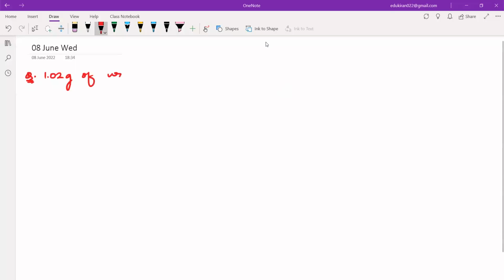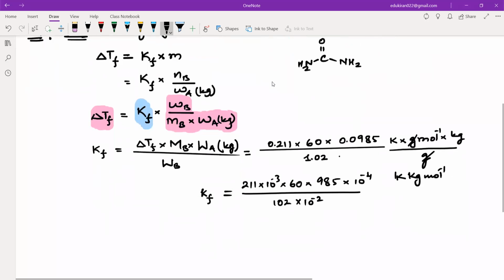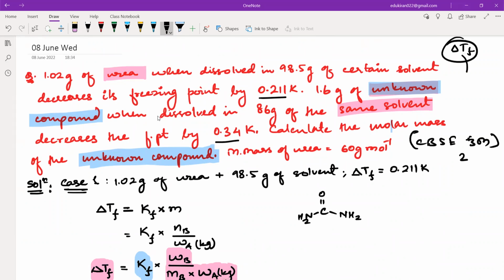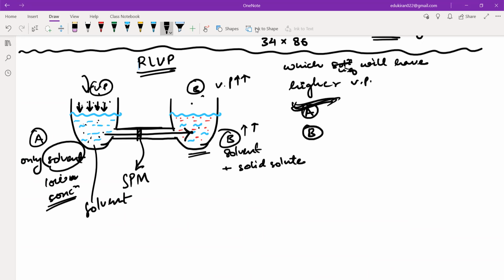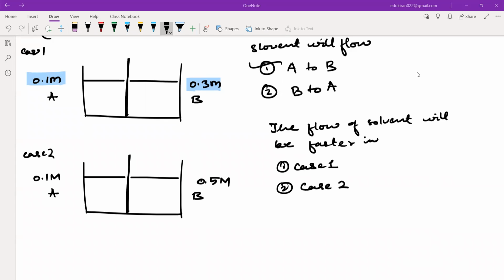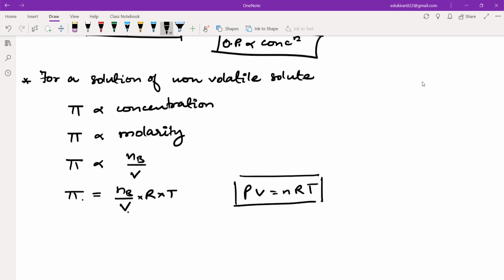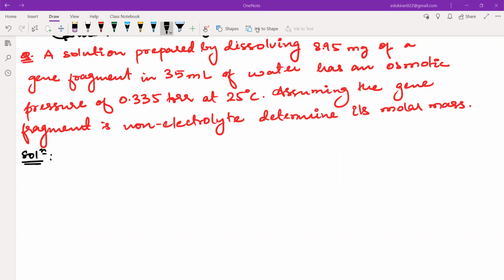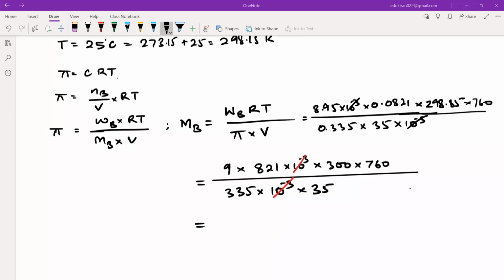Learnivio | Osmotic Pressure | Solution | Lect 8 | 12th MEE | 08-09-2022